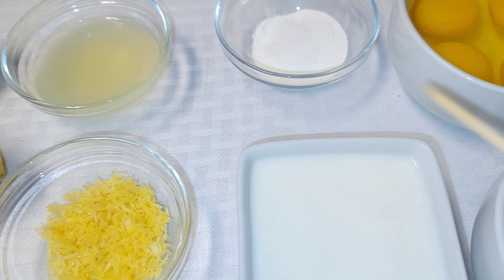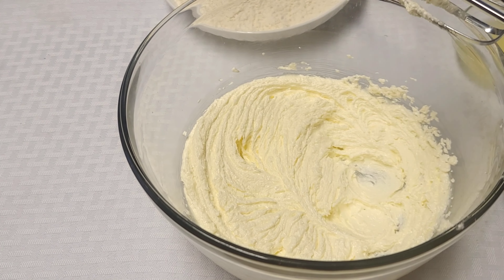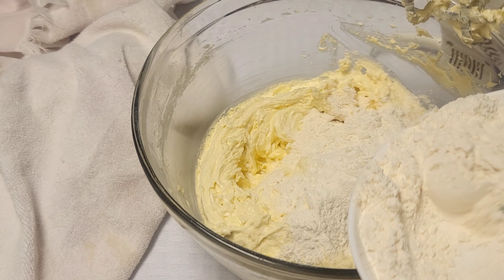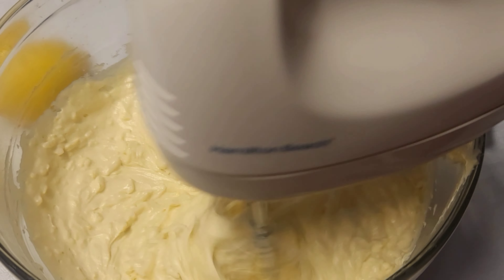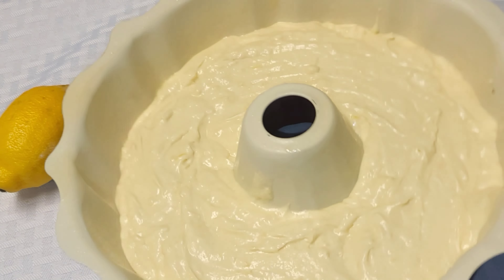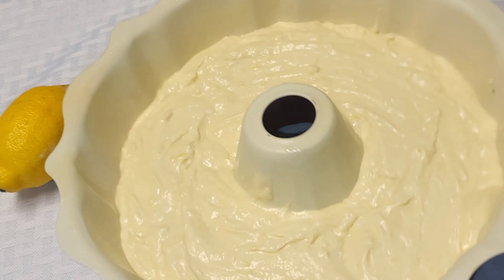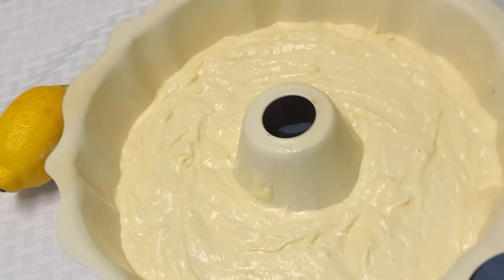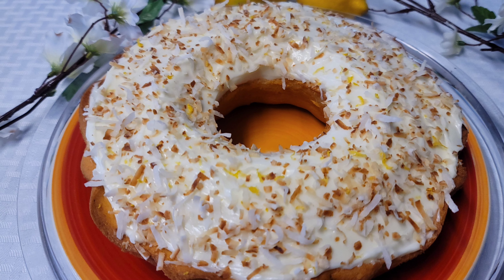lemon cake |recipe , Best Lemon Coconut Cake,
The only cake you want to make

Ingredients
2 cups flour
1 1/2 tbsp baking powder
1/2 tsp baking soda
2 stick salted butter
1 cup white sugar
4 LG eggs
1/2 cup milk
1/2 cup sweeten coconut flakes

Frosting

1/2 cup cream cheese
2/4 cup powdered sugar
2 tbsp lemon juice
4 tbsp toasted coconut flakes